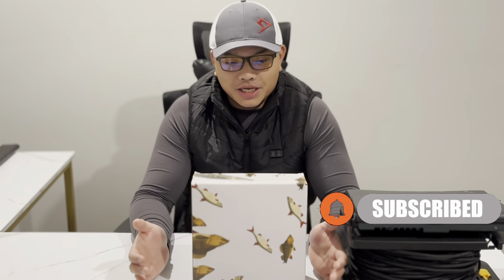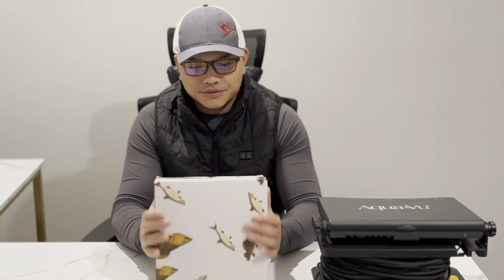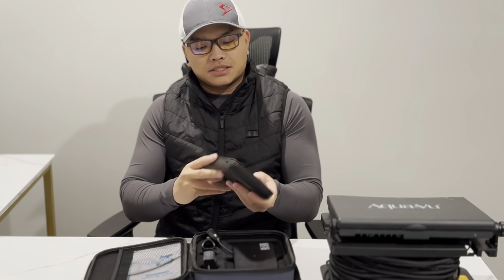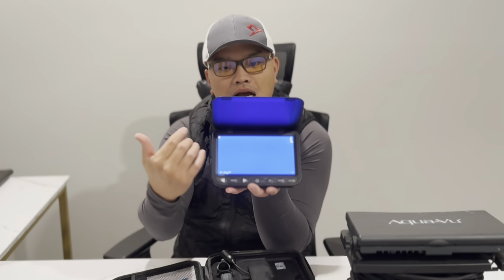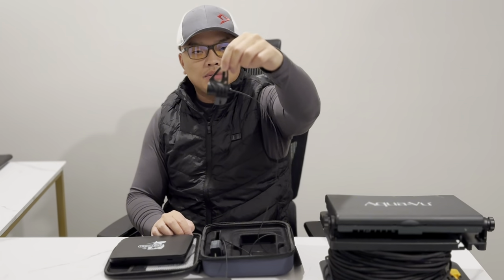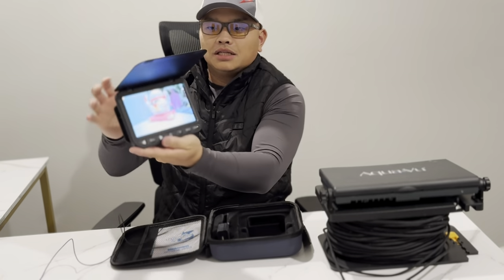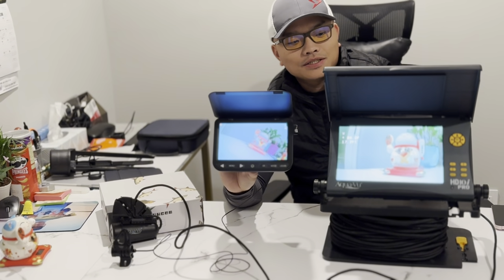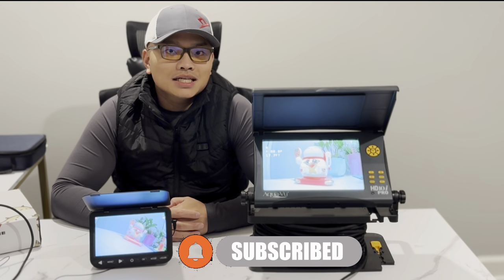Is MOQCQGR Underwater Fishing Camera Worth the Investment [Image comparison with Aqua Vu HD Pro 10i]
Dive into the world beneath the surface as we explore the question: is an underwater fishing camera truly worth it? In this video, we delve into the depths with the Aqua-Vue HD10i Pro and uncover fascinating underwater secrets while comparing its features side by side with other options. Get ready to see fishing in a whole new light!